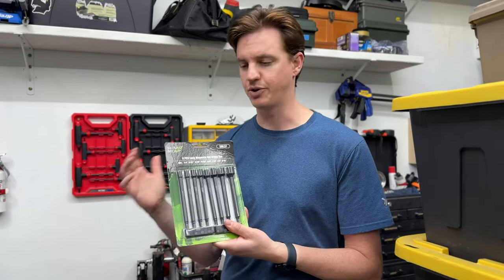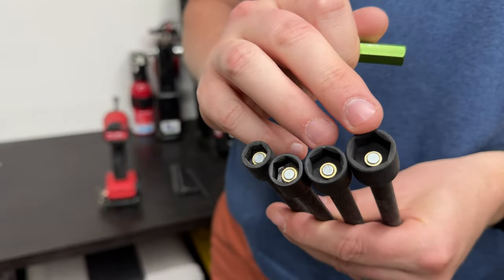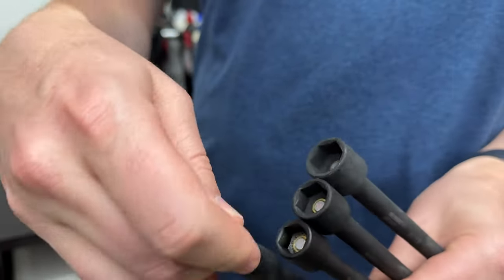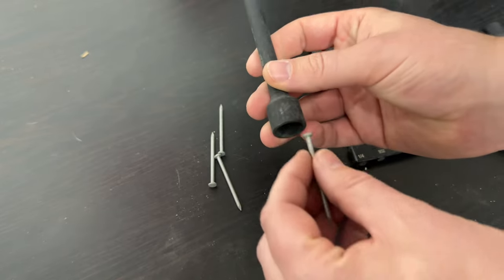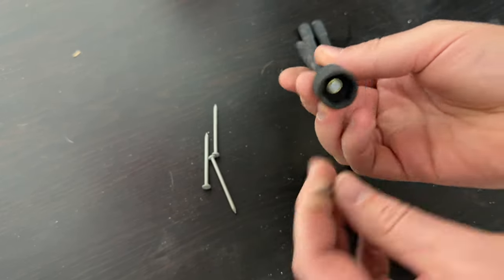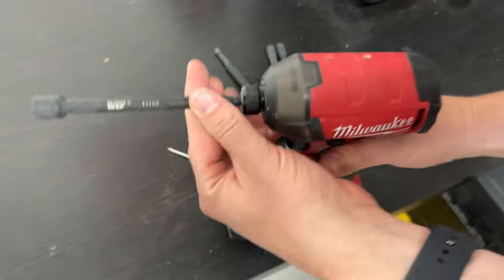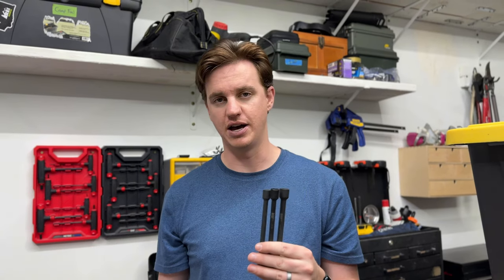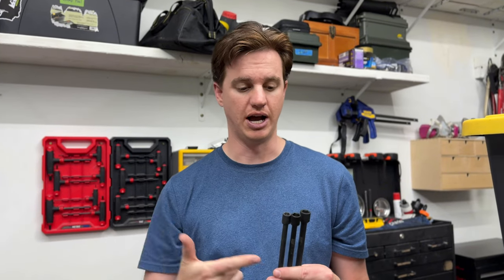How to use the SUNHZMCKP Impact Magnetic Nut Driver Set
Learn more about why you might want this impact magnetic nut driver set and how to use it